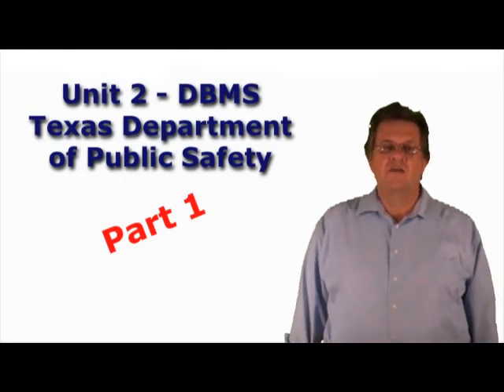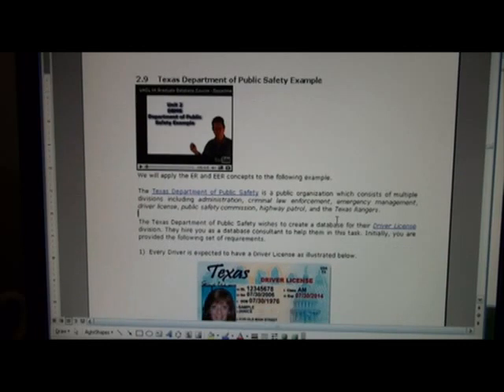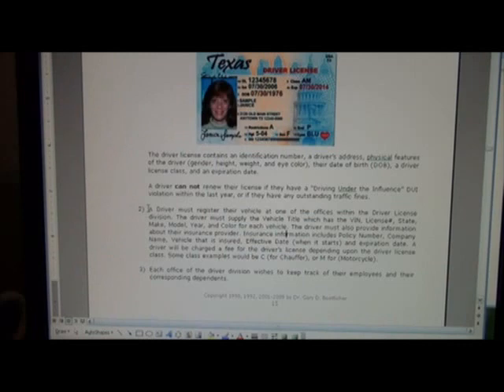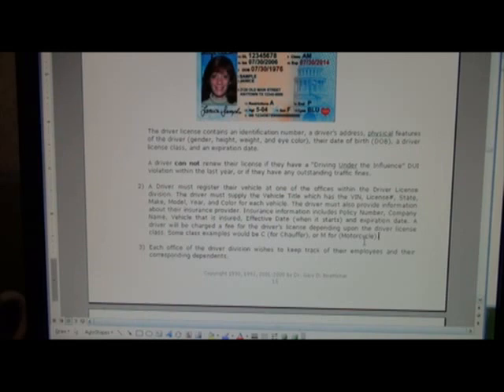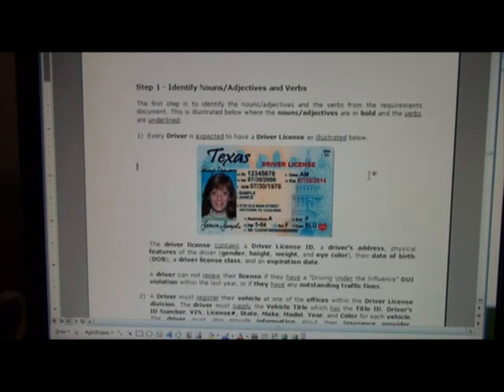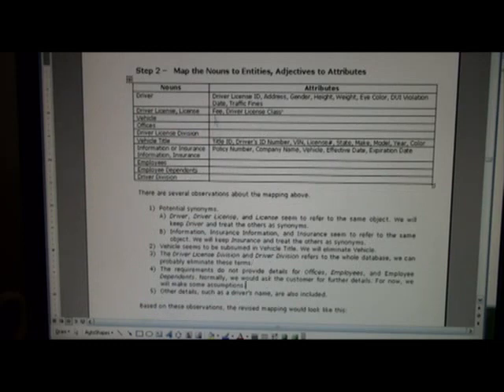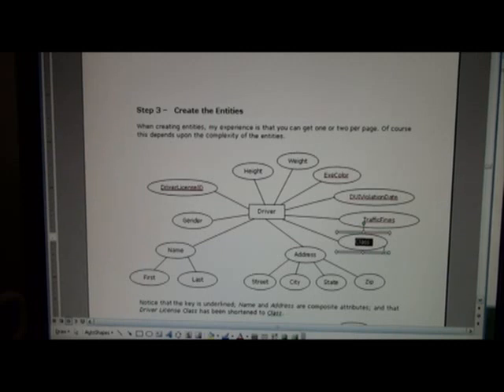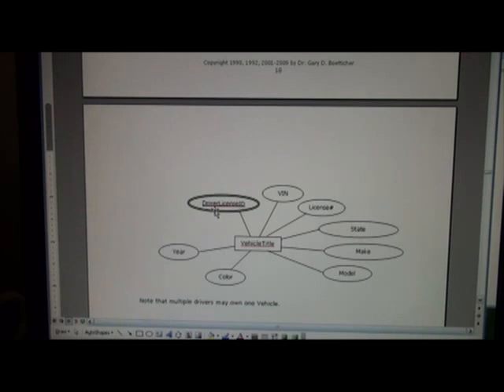UHCL 10a Graduate Database Course - Texas Department of Public Safety Part 1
This video corresponds to the unit 2 notes for a graduate database (dbms) course taught by Dr. Gary D. Boetticher at the University of Houston - Clear Lake (UHCL). It shows an example of how to construct an EER diagram. This is part 1 of 2.